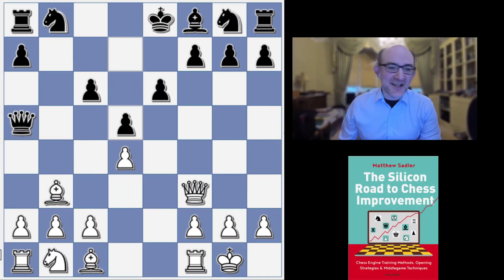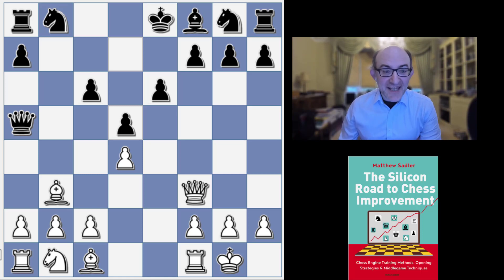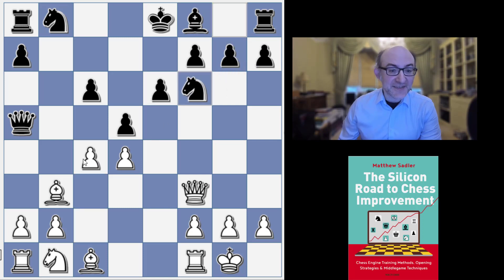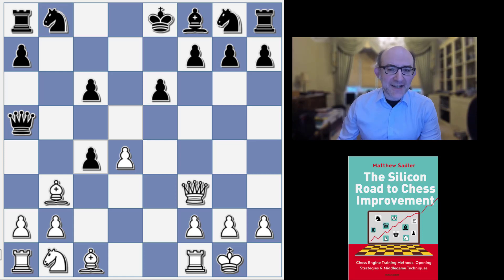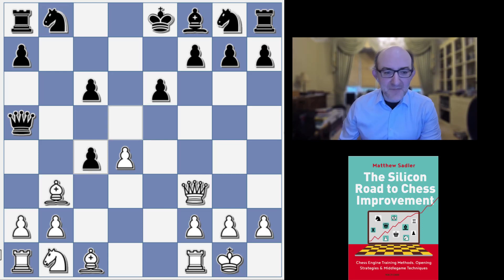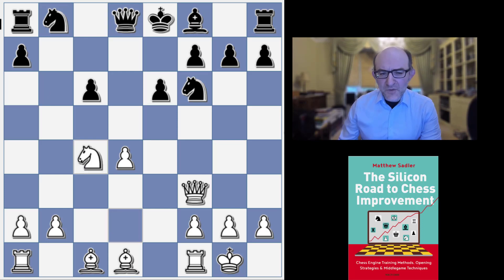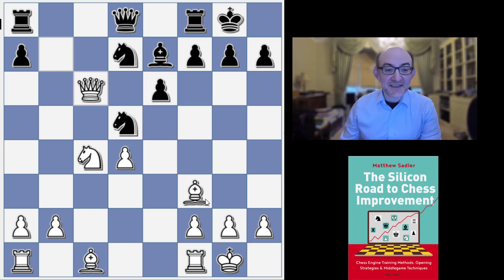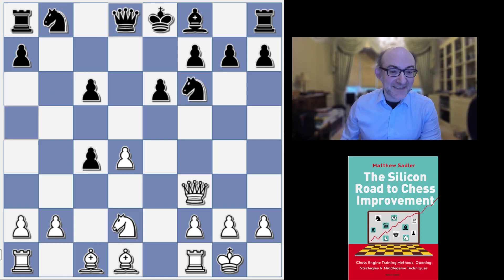Silicon Road: Engine Snacks! Recapture material with the optimal piece!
This super-quick video is in our Engine Snacks series! It features the game Stockfish 14.1-Stockfish 13 TCEC Swiss2 Testing.
Stockfish avoids an obvious recapture - that would be played by 99/100 players - to realise optimal development and activate its pieces to the maximum right out of the opening.
This video will inspire you to find similar schemes in your own games!

for all the computer lines and evaluations!